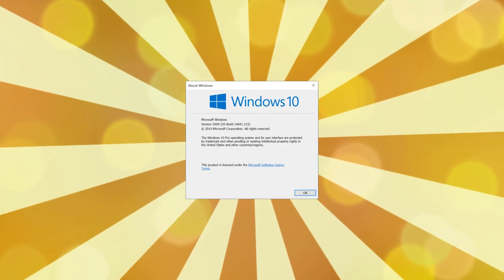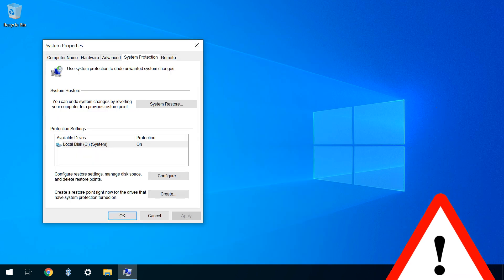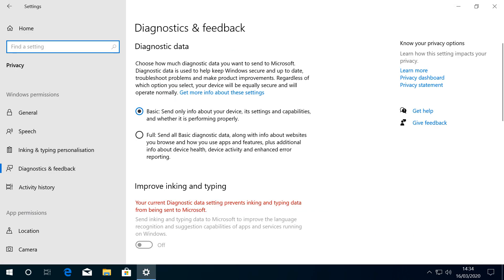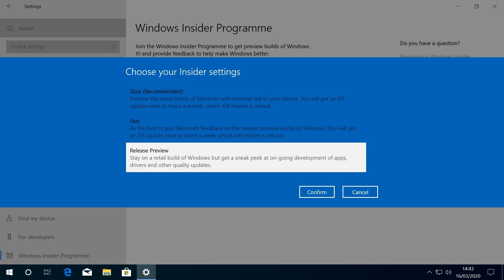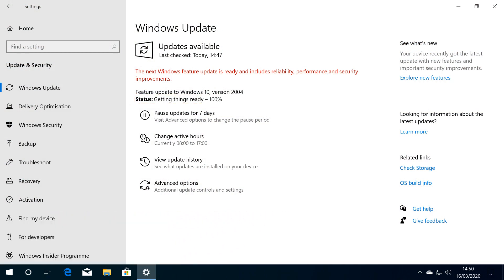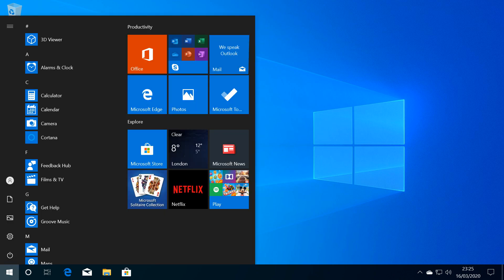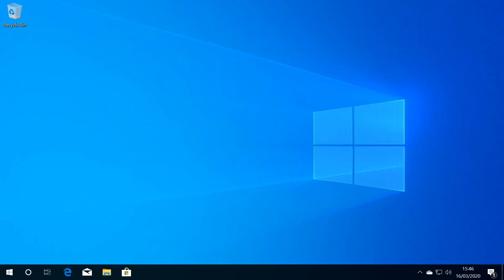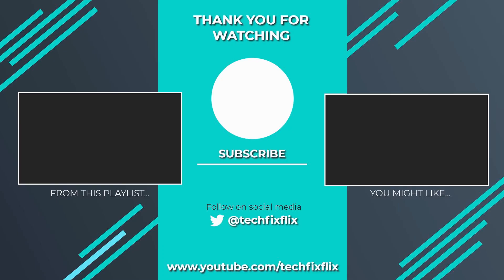Install Windows 10 Spring 2020 Update...Now (Version 2004, 20H1)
In this tutorial, we will update an existing Windows 10 installation to version 2004, in advance of its general release. To achieve this, we will join the Windows Insider Programme, and configure Windows to install version 2004 via Windows Update. Once the installation is installed, we will reconfigure the system to slow the frequency of future updates, and reduce the quantity of diagnostic data sent to Microsoft. Finally, we reclaim a significant amount of disk space occupied by the automatic backup of the previous Windows installation, having ensured the stability of the system following the update.

Topics covered:
00:00 Introduction
00:21 Watching this video after the official release
00:43 Running Winver to obtain current version information
01:09 Removing an update preventing the installation
01:20 Creating a system restore point
01:34 Joining the Windows Insider Programme
02:06 Sending full diagnostic data to Microsoft
02:54 Signing up to the Windows Insider Programme
03:00 Linking an account
03:17 Verifying an email address
03:54 Selecting the upgrade frequency
03:59 The Fast Ring
04:12 Release Preview
04:27 The Slow Ring
04:38 Restarting the system
04:57 Checking for updates
05:11 Feature update to Windows 10, version 2004
05:57 Downloading and installing
06:01 Restarting the system
06:15 Consequences for system drivers and devices
06:51 Confirming the update has been successful
07:03 Slowing down future update frequency
07:20 Returning to Preview level
07:41 Reverting to sending basic diagnostic data
07:58 Checking for minor updates immediately following the major update
08:18 Reclaiming disk space
08:35 Running Disk Cleanup
08:55 Deleting previous Windows installations
09:04 Consequence of reclaiming the space